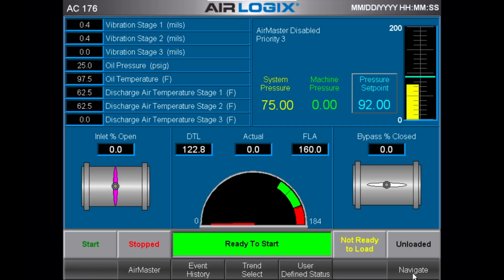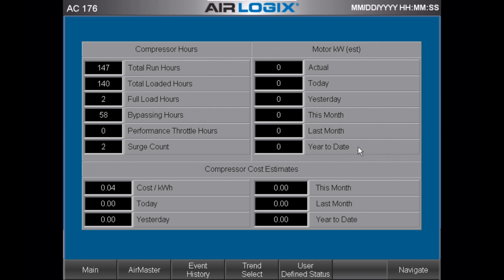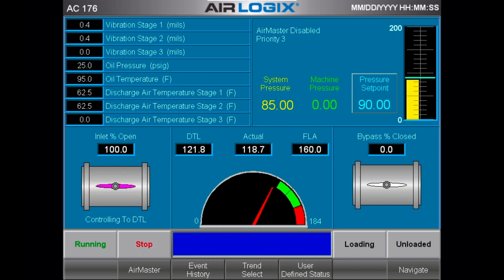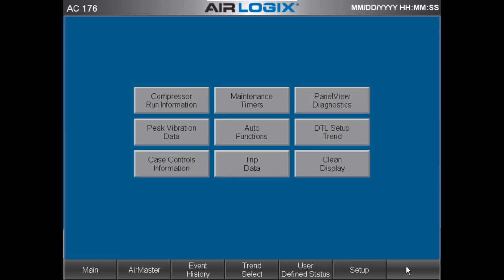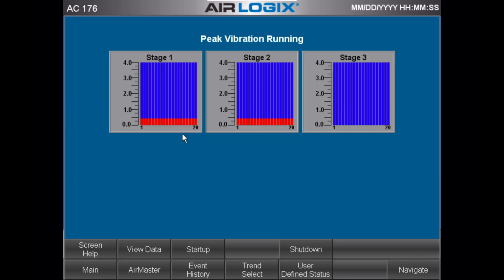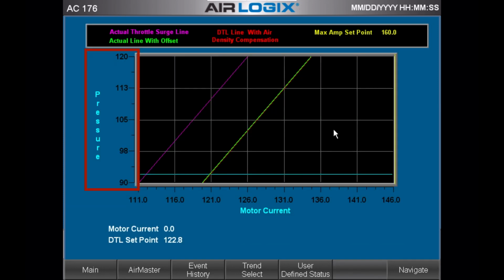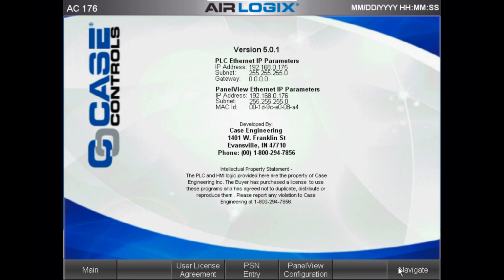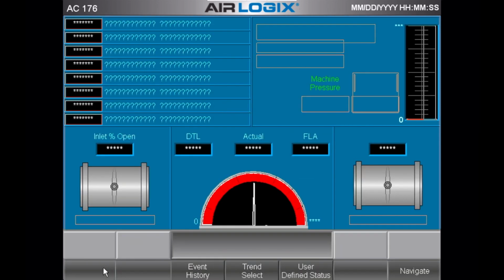AirLogix Navigation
How to Navigate the AirLogix Centrifugal Compressor Controller